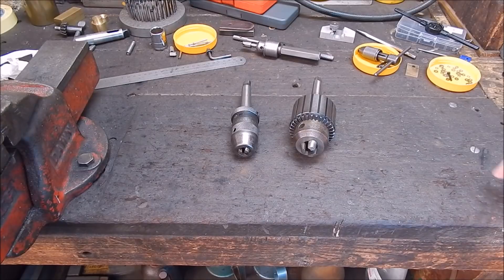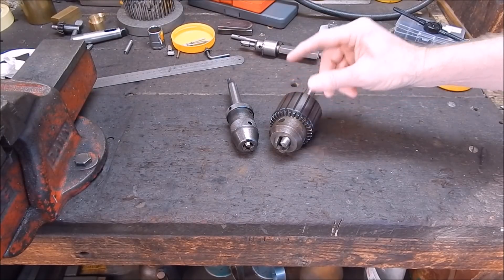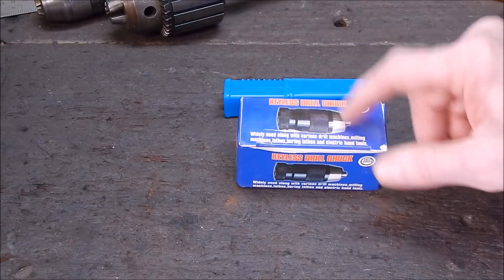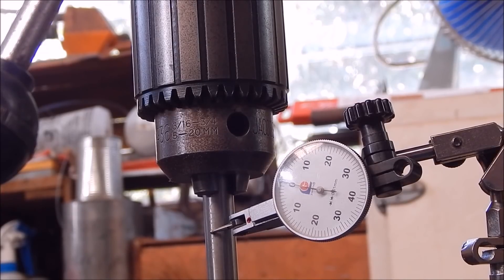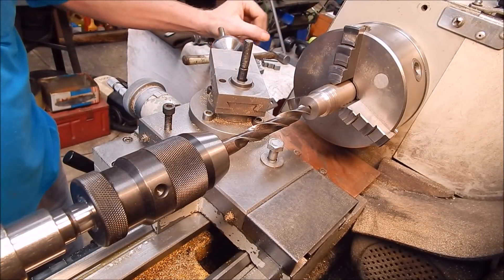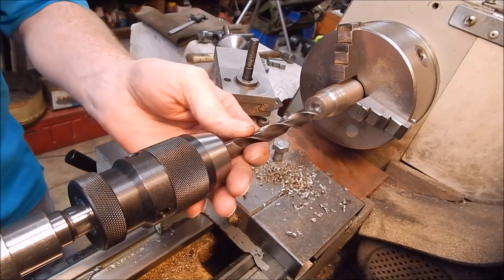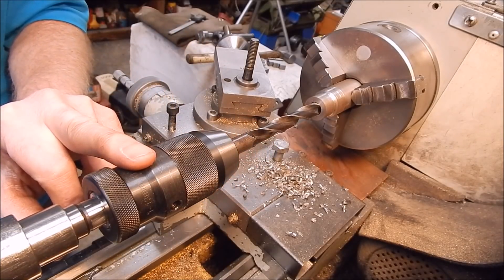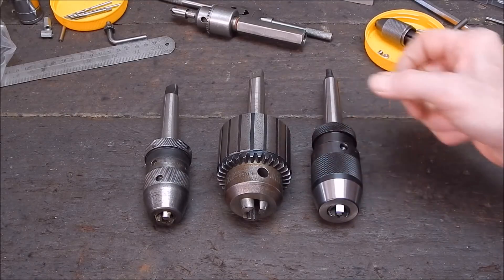Banggood 13 mm heavy duty keyless drill chuck versus Rohm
Plus I compare a 20 mm Jacobs for good measure.

1/32-1/2 Inch 6JT Keyless Drill Chuck And JT6-2MT Tanged Tang Adapter MT2
1/32-1/2 Inch 6JT Keyless Drill Chuck And JT6-2MT Tanged Tang Adapter MT2 (US Warehouse)